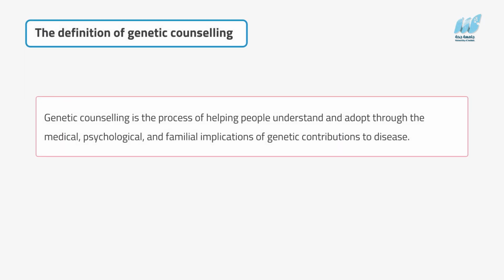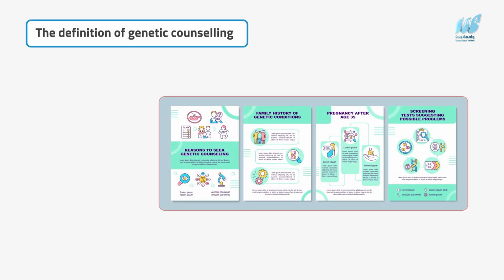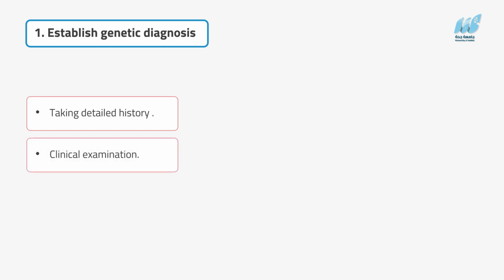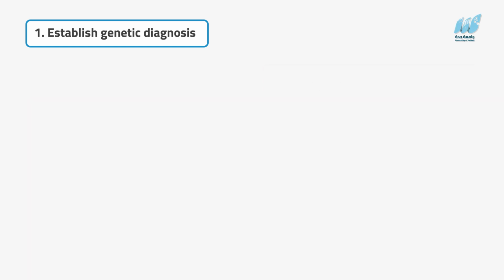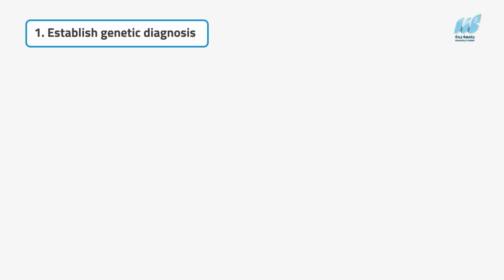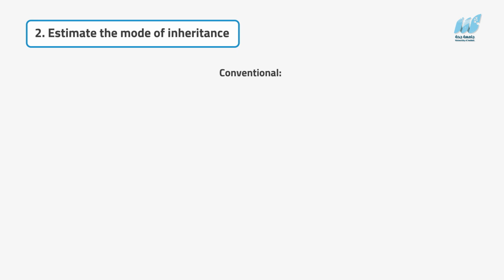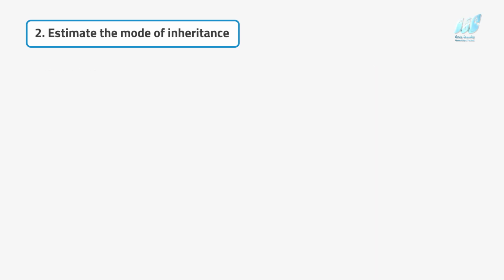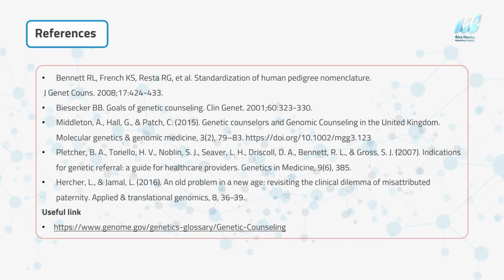Medical genetics​ 12